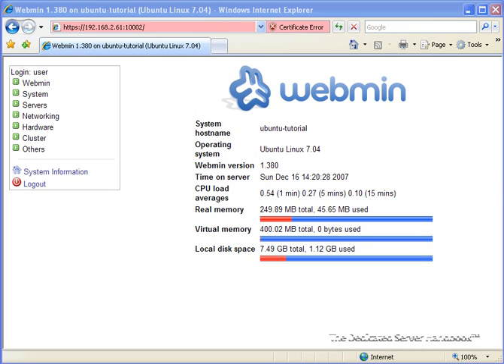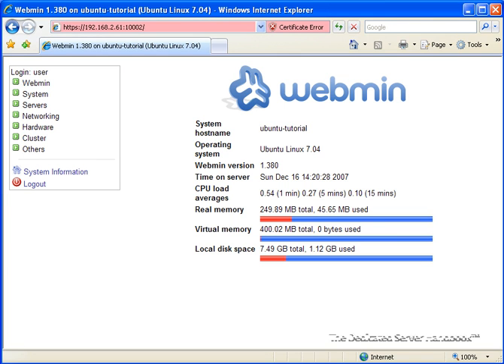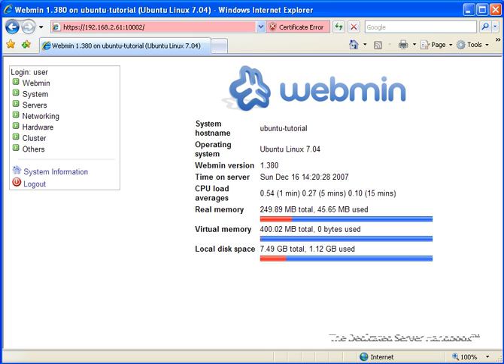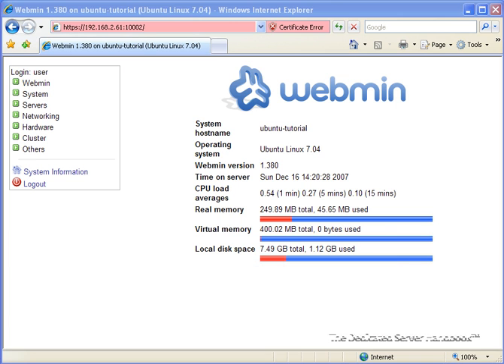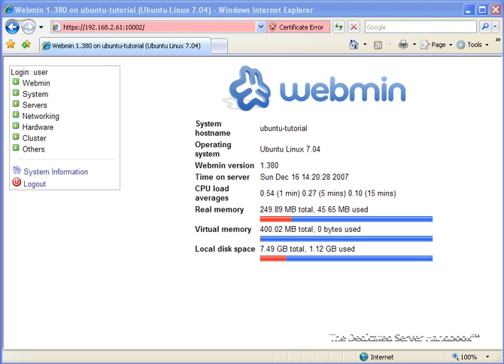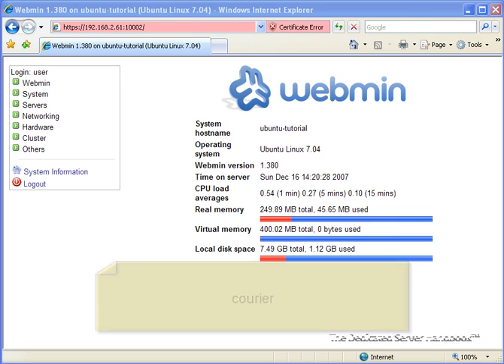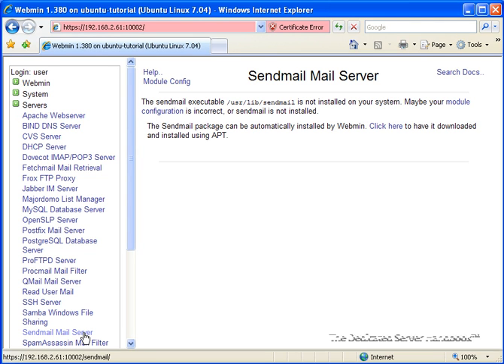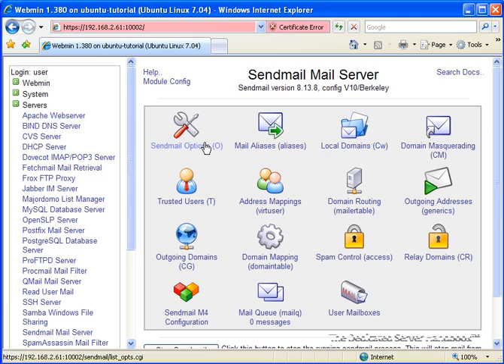Setting up Outgoing Email on a Linux Server - Part 1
The Dedicated Server Handbook(tm)
Setting Up The Outgoing Email